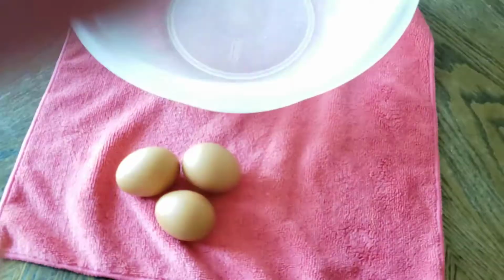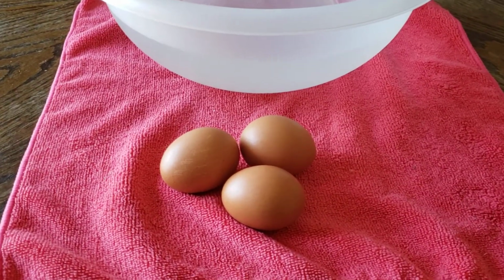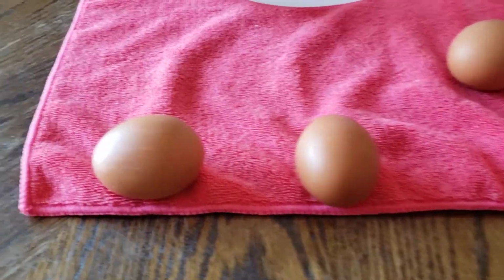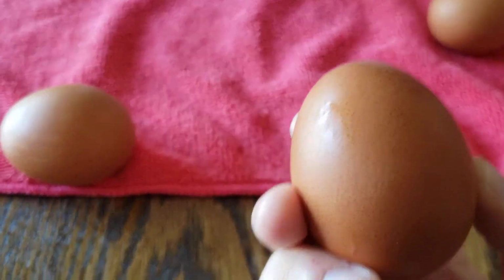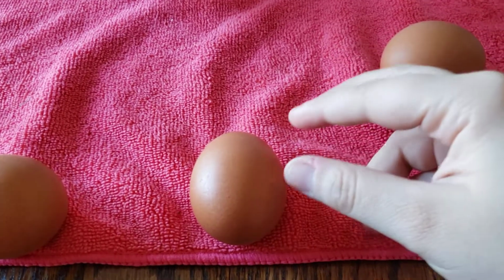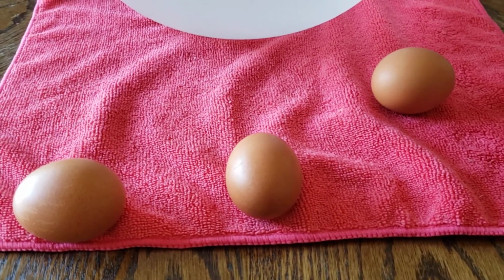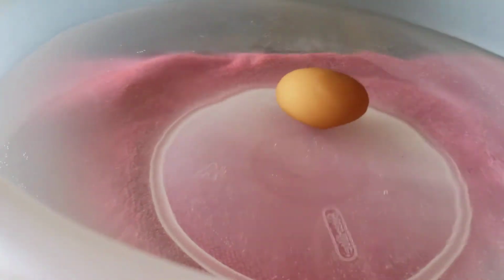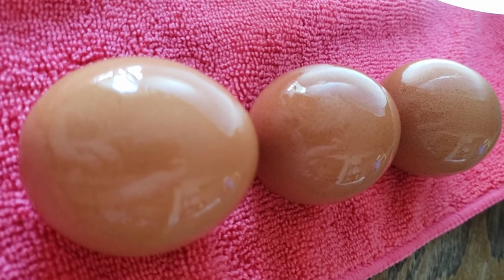Is that Egg Fresh with Ms. MK from STEM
Step 1: Gather all materials.

Step 2: Fill bowl ¾ full of warm water.

Step 3: Place egg in the water and watch its’ reaction. An egg will react in one of three ways and it will tell you that it. . .

. . .is fresh if it sinks to the bottom and lays down.

. . .is still fresh but should be used soon if it sinks to the bottom and stands up on one end.

. . .is not fresh if it floats to the surface of the water.

Step 4: Why? Fresh egg yolk, egg white, and their natural gasses are heavier than water and, when compact inside the eggshell, cause it to sink. Eggshells are porous and absorb air and produce more natural gasses as they age. The more air and natural gasses the egg begins to produce, the faster eggs lose their freshness and begin decomposing or rotting. This is seen as the egg floats because the air and gasses are lighter than water.

Step 5: Test out each of the eggs at your house. Keep this activity in mind next time you use eggs or if your eggs are past the container expiration date. Teach your family and friends about these facts. This egg-cellent egg-xperiment may just save you more food and more money!